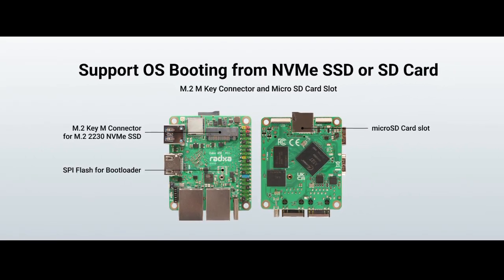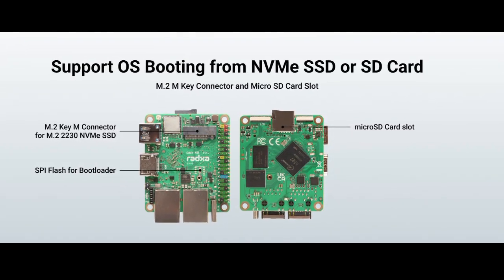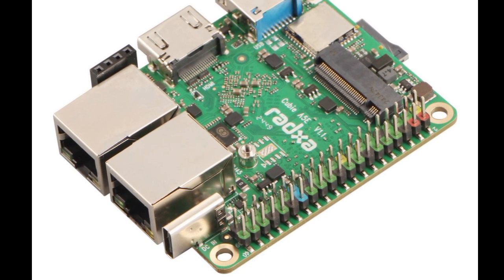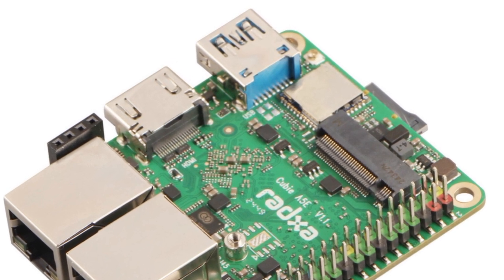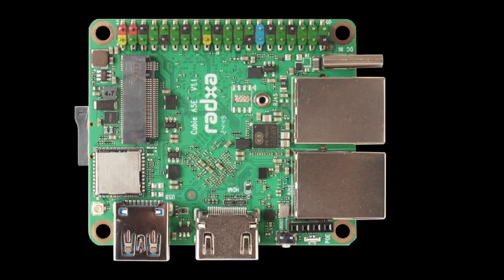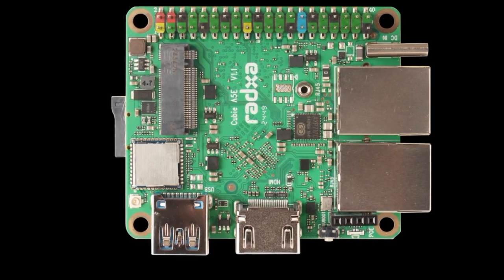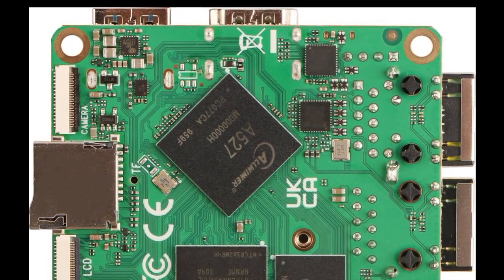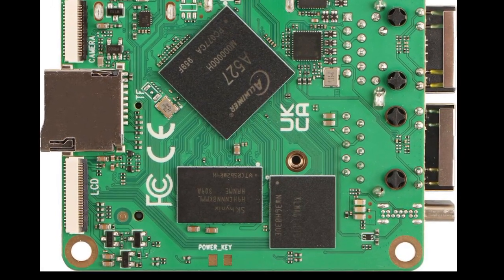Radxa Cubie A5E - Review Full Specifications & Features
Radxa Cubie A5E tiny single-board computer:  Detailed information on pricing and availability hasn’t been released yet.